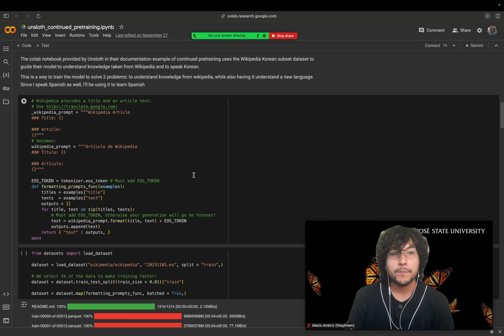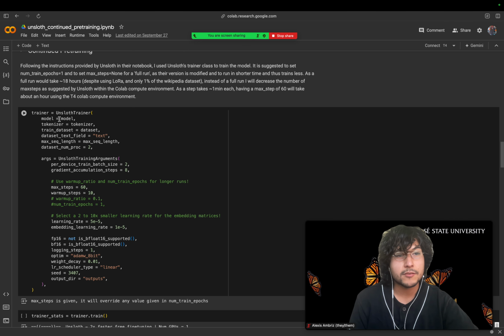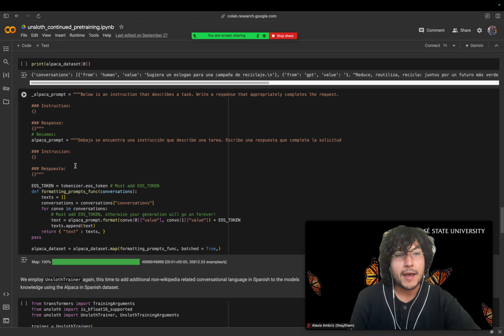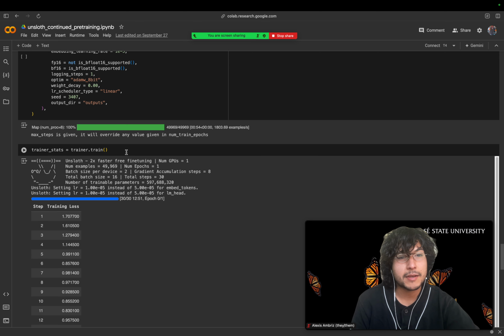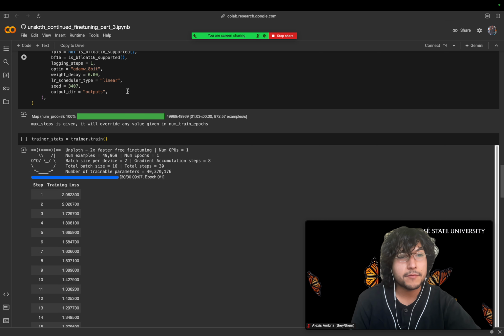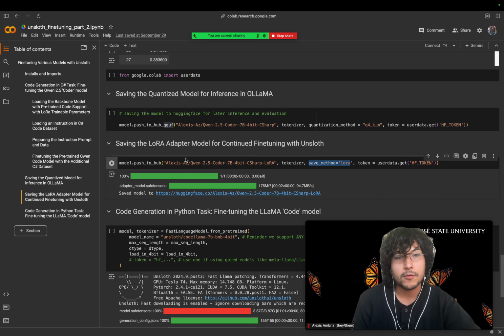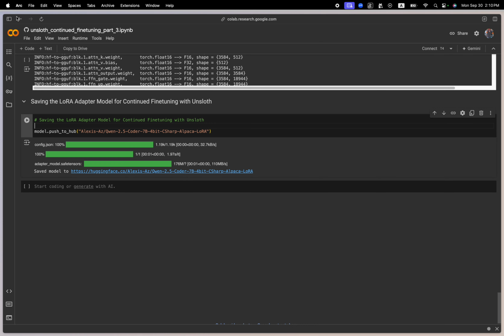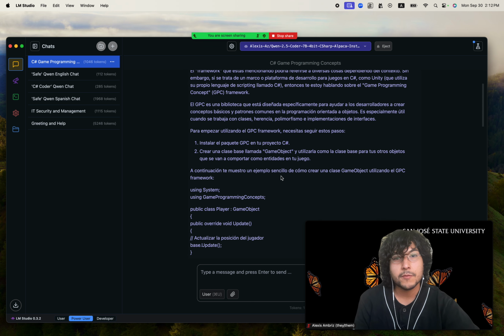Continued Finetuning & Pretraining with Unsloth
In this video, I talk about how to use Unsloth's M.L tools, HuggingFace, and LMStudio to continually pretrain and finetune LLM's.